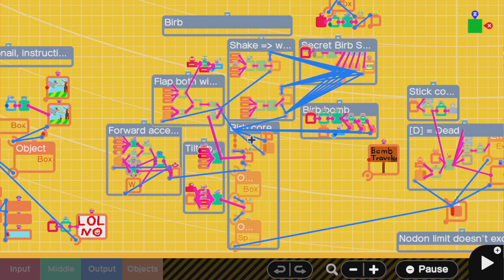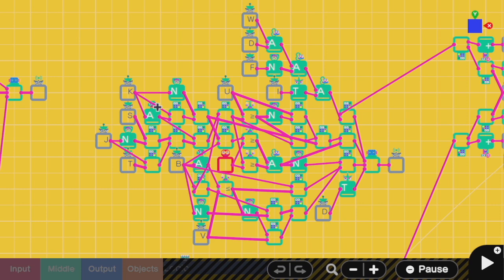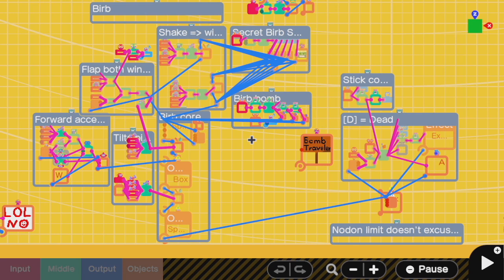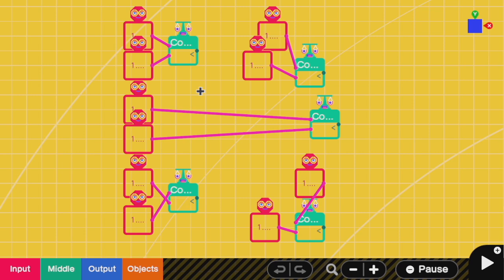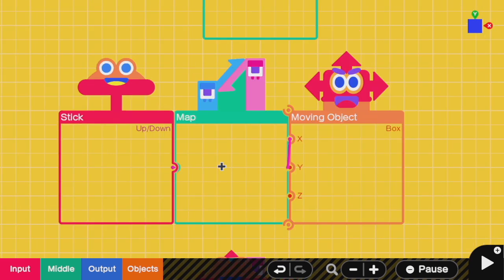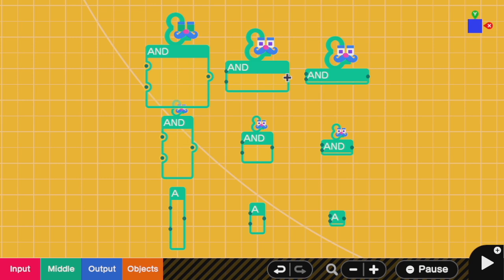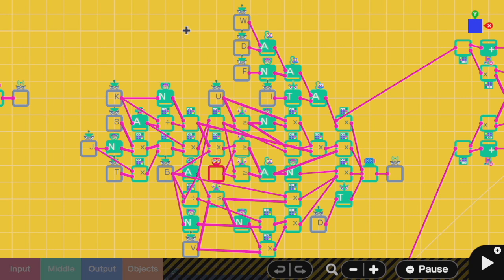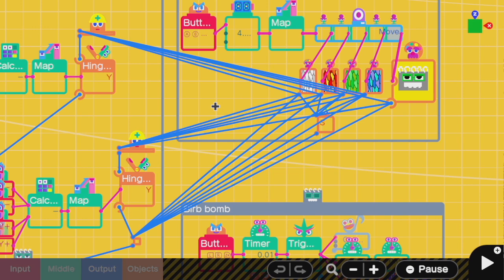How to Make BETTER Code (🍝Spaghetti🍝 Sequel) in Game Builder Garage (Guide/Tutorial)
Here, I show you even more tools to fight the evil forces of spaghetti code.

0:00 Intro
0:47 Good vs Bad Example
2:09 Code blocks
4:43 Wormhole Management
7:53 Arranging nodons
12:41 Resizing nodons
14:15 Maintaining Chronology
16:52 Misc Tricks
18:08 Outro